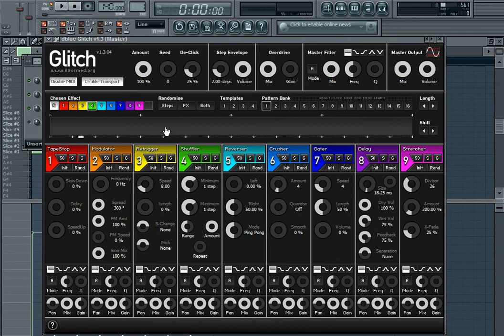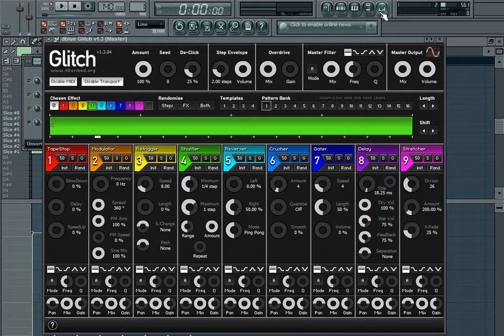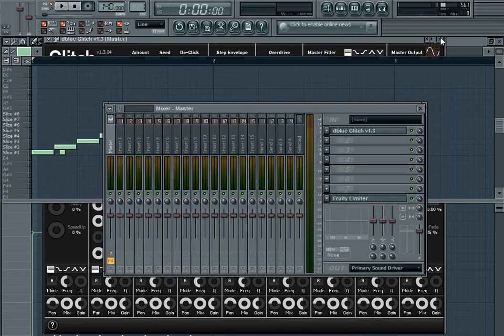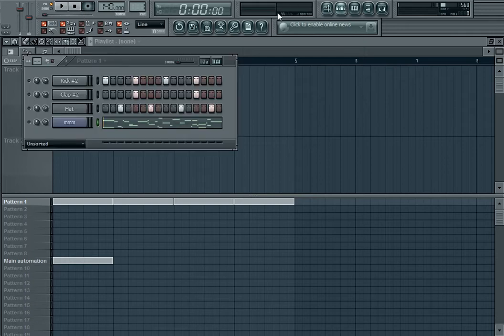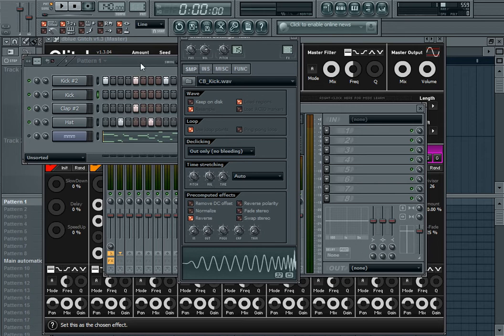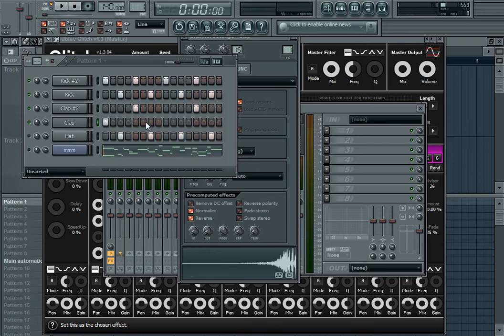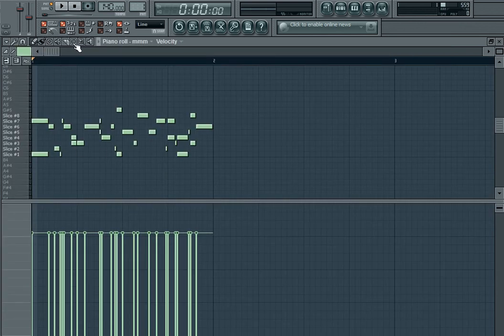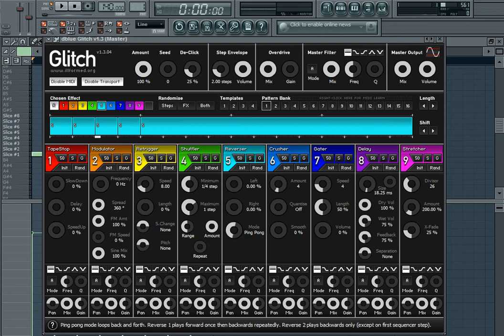Breakdown of dBlue Glitch: Shuffler and Reverser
Breakdowns of the Shuffler and Reverser effects in dBlue Glitch...